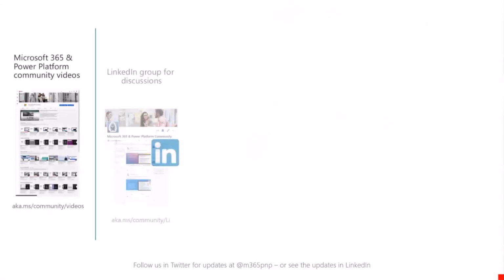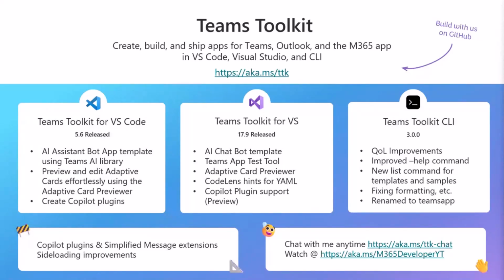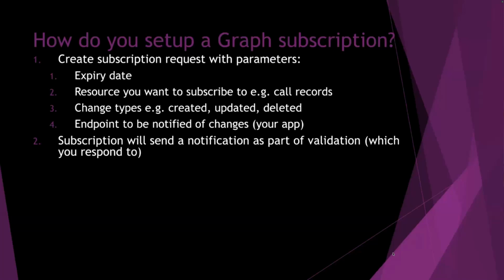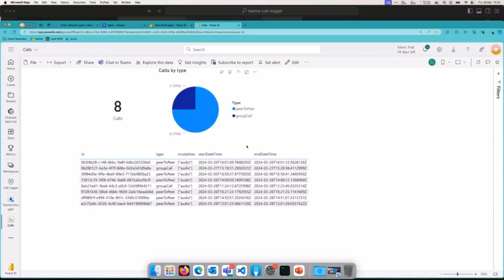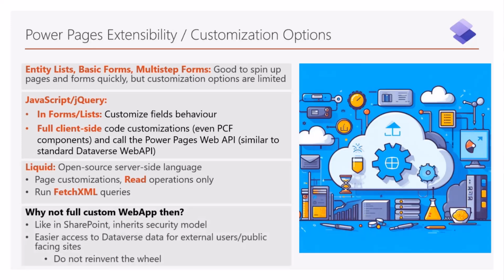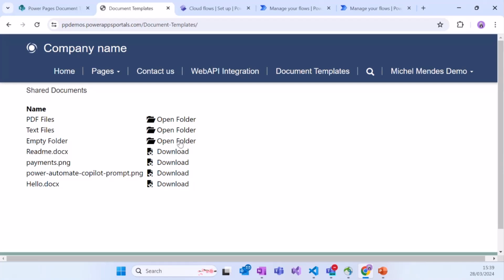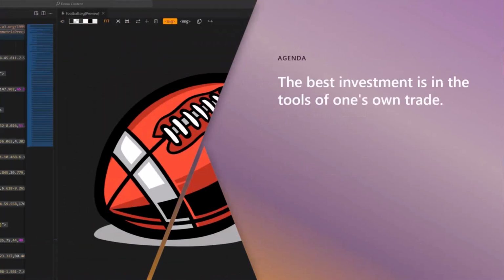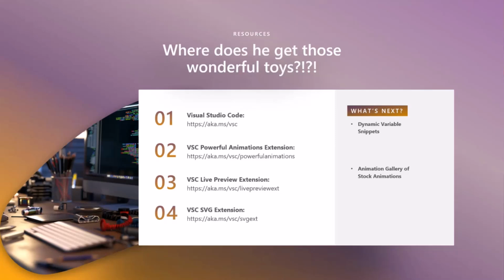Microsoft 365 & Power Platform community call - 28th of March, 2024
Microsoft 365 & Power Platform Development Community call on March 28, 2024. Recap on news and updates from Microsoft and community projects, followed by demos by the community on the art of possible within Microsoft 365 and Power Platform.

✨ Call included three great demos:
• Lee Ford – How to capture Teams call records using Microsoft Graph subscriptions
• Michel Mendes – Using JavaScript and Cloud Flows to download files from a SharePoint document library in Power Pages
• David Warner – Power Platform Animation – Tips, Tricks & Tools

📃 Agenda
00:00 – Intro
05:36 – Latest updates
12:36 – Together mode picture with attendees
14:02 – Lee Ford – How to capture Teams call records using Microsoft Graph subscriptions
28:22 – Michel Mendes – Using JavaScript and Cloud Flows to download files from a SharePoint document library in Power Pages
46:26 – David Warner – Power Platform Animation – Tips, Tricks & Tools
55:19 – Closing

• Using JavaScript and Cloud Flows to download files from a SharePoint document library in Power Pages – michelcarlo
• Configure Power Automate cloud flows in Power Pages | Microsoft Learn